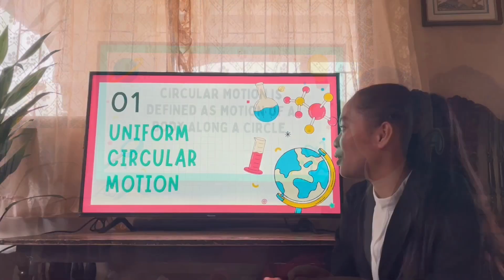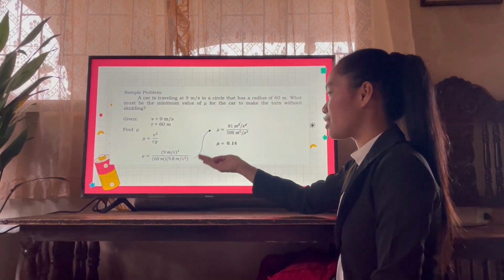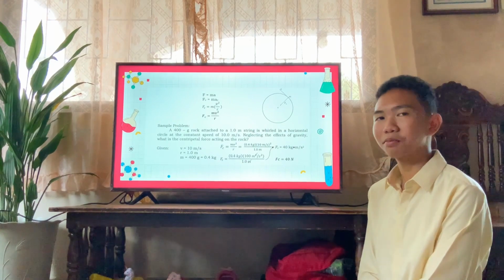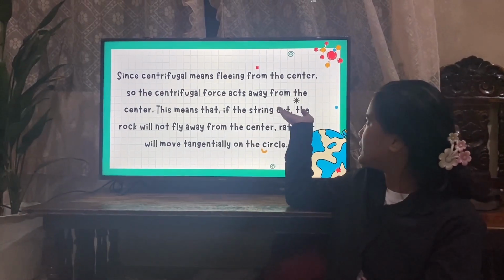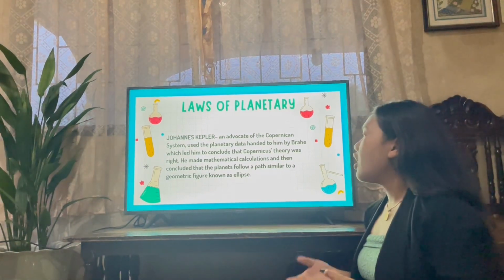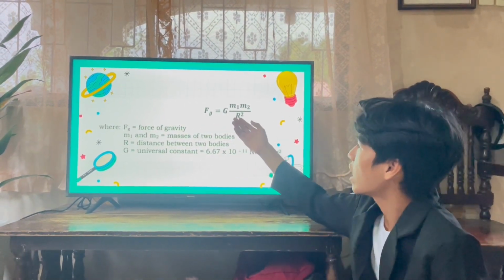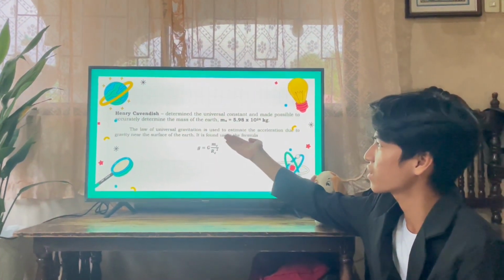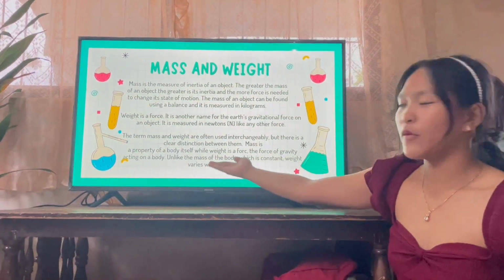Advance Physics: What Influences the Movement of Heavenly Bodies?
Advance Physics 10
Group 3 / 10 Cadungog
Mr. Daryl Entea

Members:
Inoferio, Joana Marieton
Kairan, Elijah Claire Joy
Banua, Nethan Jazz
Villar, Miel Gwyn
Catan, Kurt Vladimir
Aday, Ferlin Therese